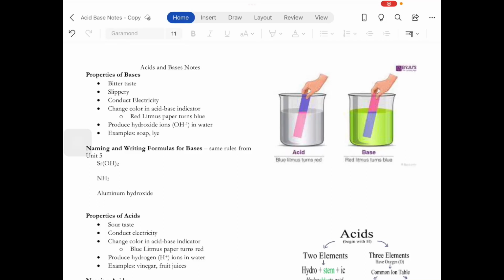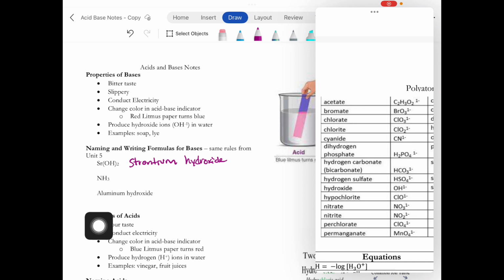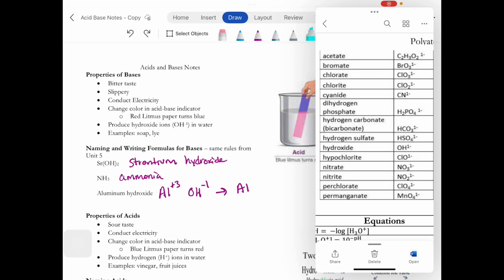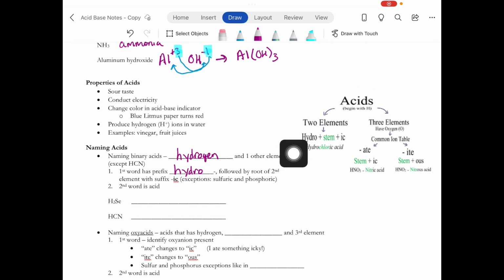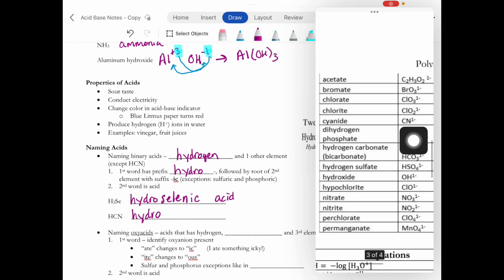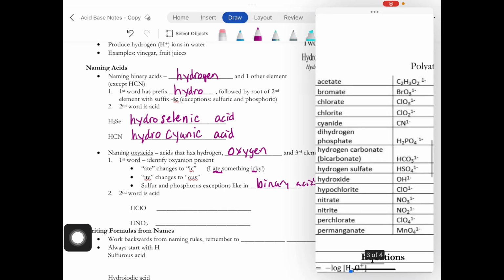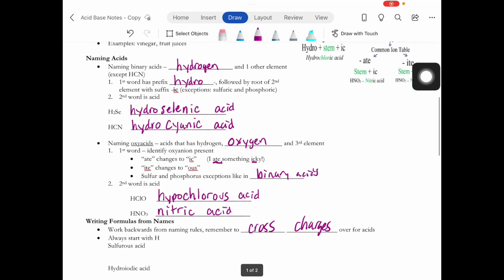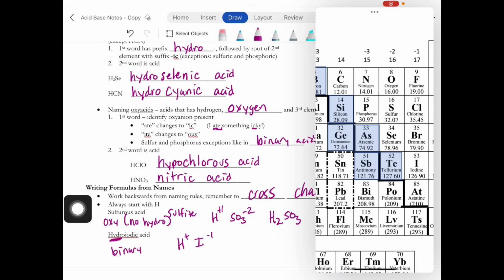Acid and Base Notes